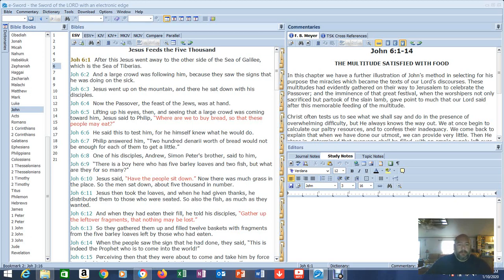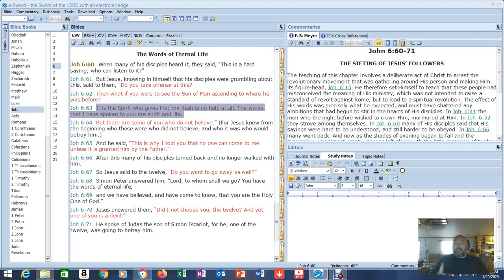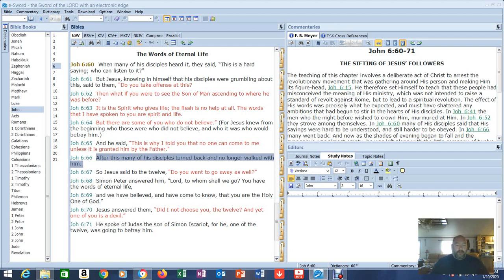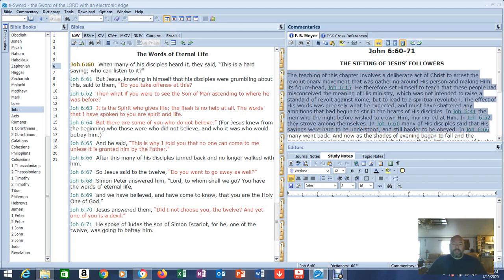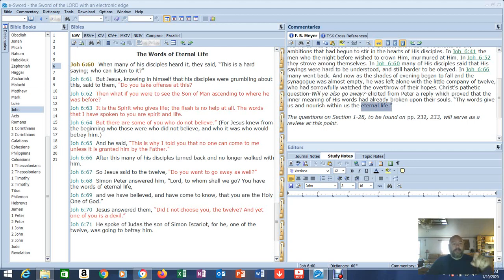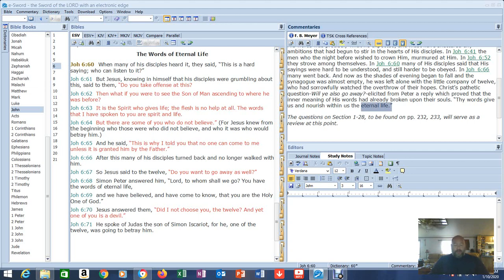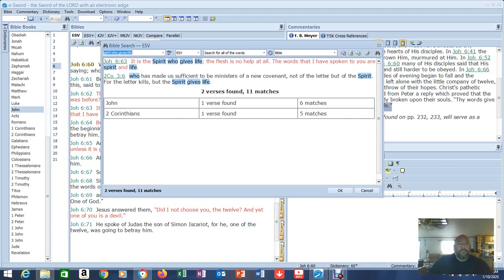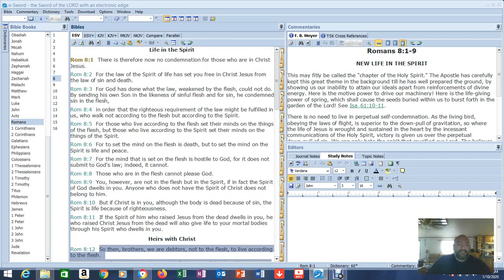The Words Of Eternal Life. John 6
The flesh is of no profit, so why are so many trying to justify it?

1Corinthians 15: 1-4 (The Gospel)
2 John 1:4-11 (The Commandment)